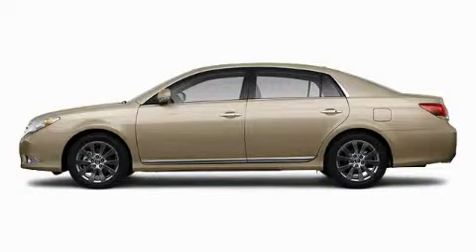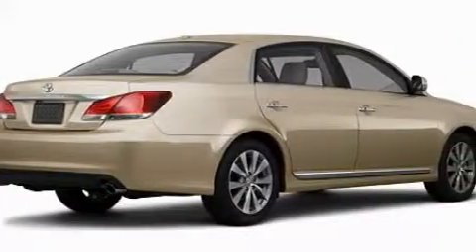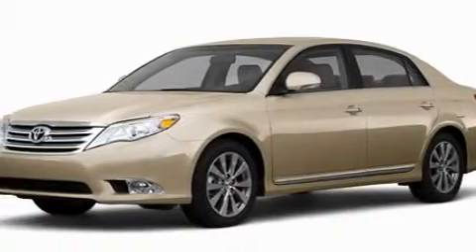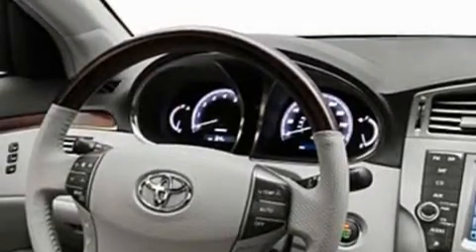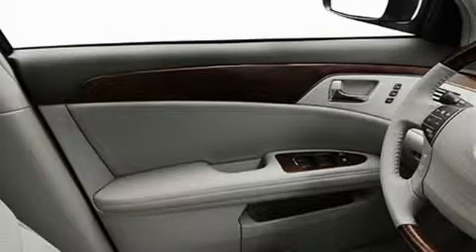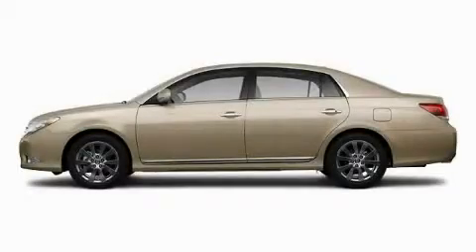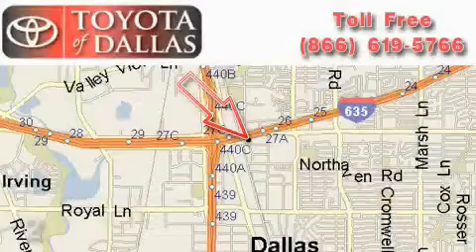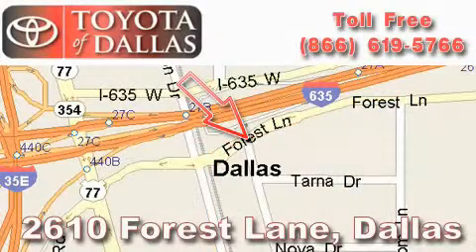2011 Toyota Avalon The Colony TX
Year: 2011
 Make: Toyota
 Model: Avalon
 Engine: 3.5L 6 Cyl. Fuel Injected

 Exterior: Tan
 Miles: 10

 2011 Toyota Avalon Dallas TX